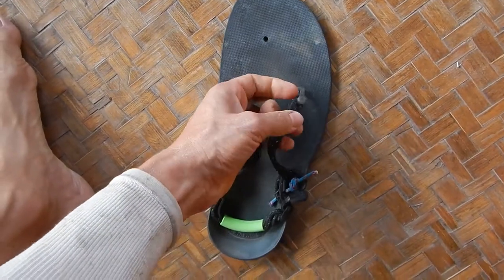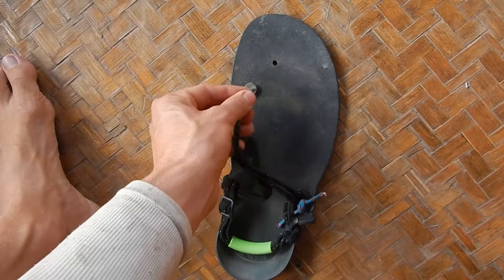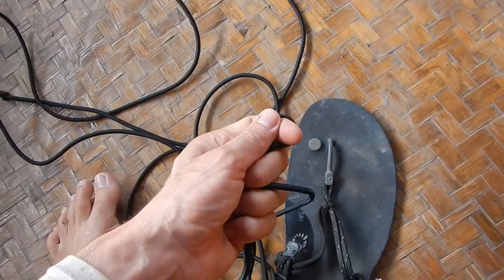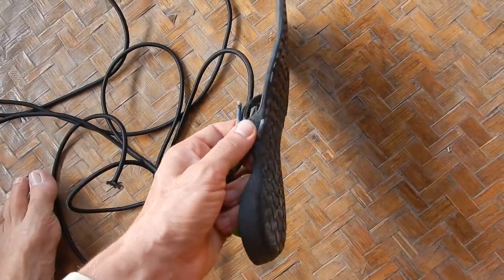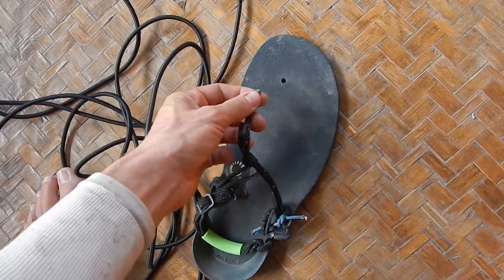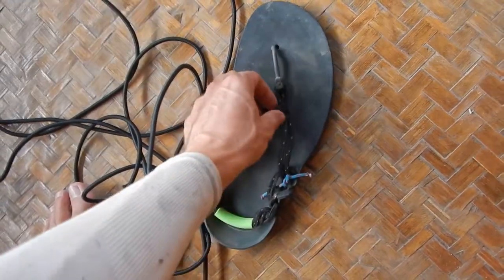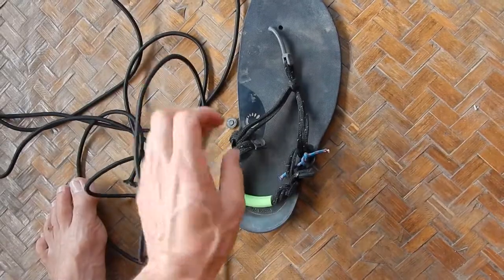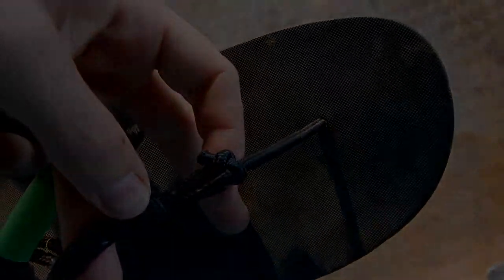Xero Sandals Toe Strap (Quick Fix DIY)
The front toe pole or toe strap on the original xero sandals was a major mega mistake by xeroshoes. But fortunately they have fixed it on the newest models. But here is a quick fix for the older models.

This is a remake, because the quality of the original video was very bad.